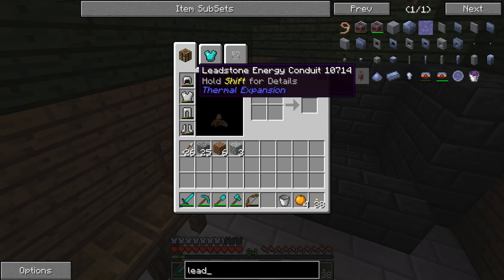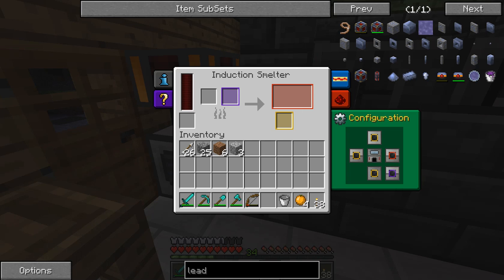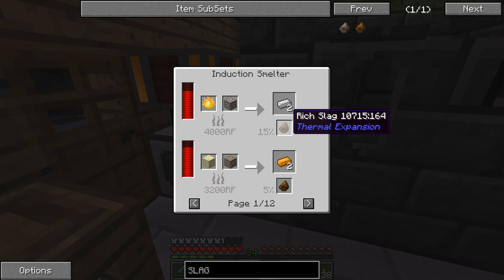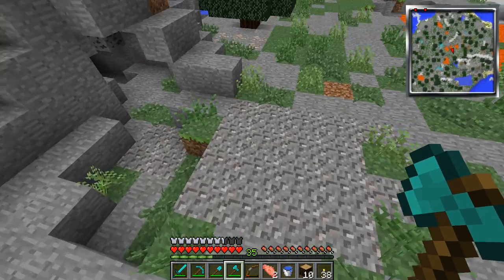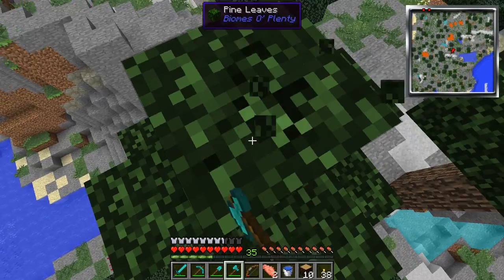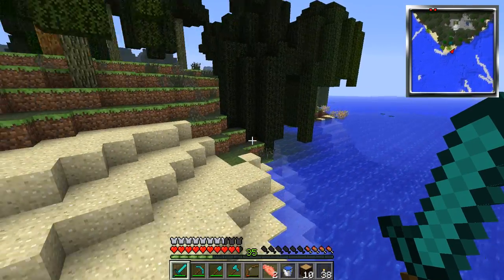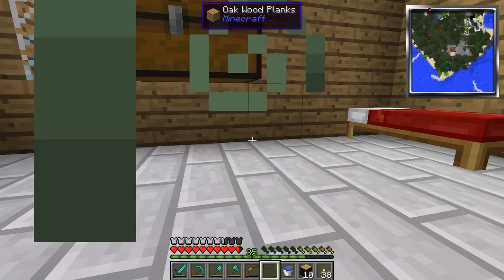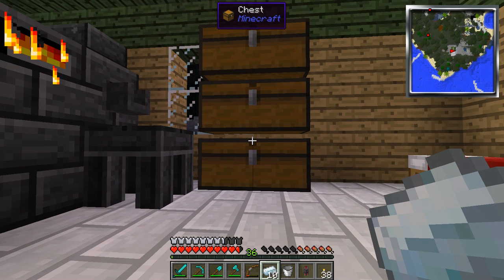Let's Play ~ LCan Do Conduits! - Attack of the B-team: Ep, 13